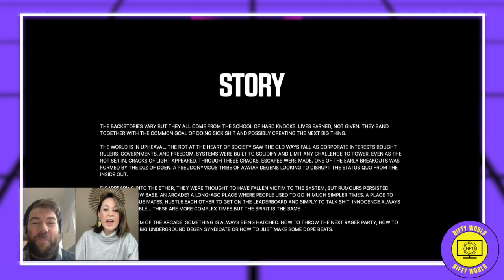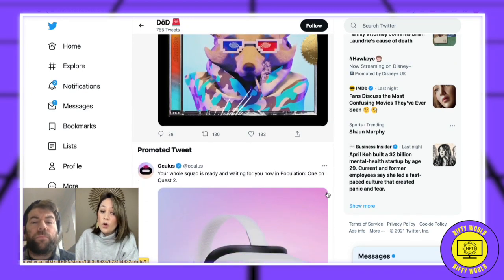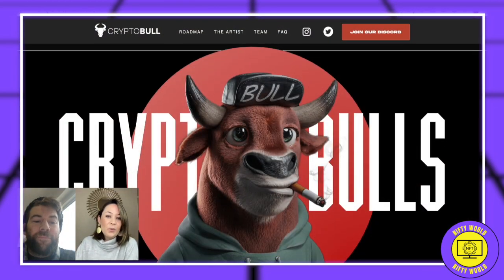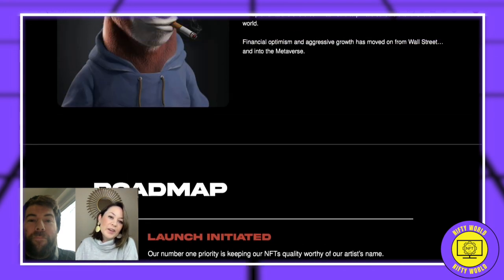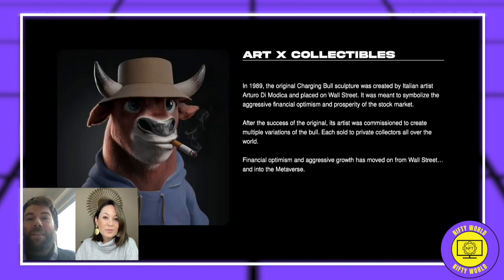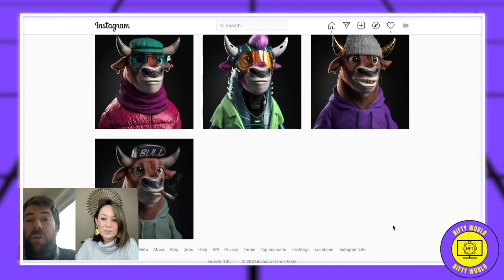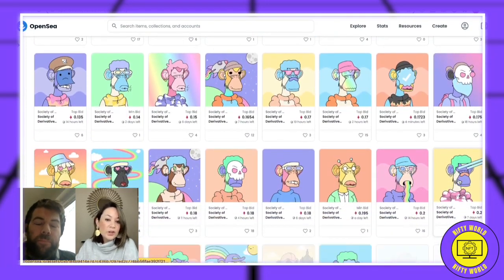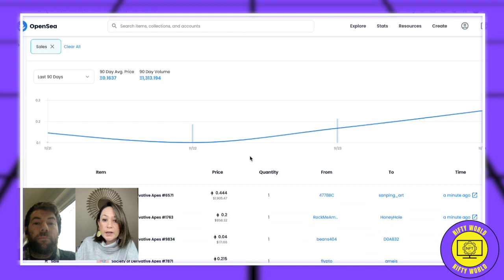YOU CAN'T AFFORD TO MISS THIS 10X NFT PROJECT and more!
We have some INCREDIBLE hidden NFT gems today! One of our projects has over 140,000 in its community and the bull run on this project is going to be insane!! These NFT tips and tricks will help you analyse top nfts to buy now, will help you to get in early on the next NFTs to explode and may even help you find those 100x NFTS that we're all searching for. So if you've got a hunch on some undervalued NFTs, are a newbie to NFT trading or are just looking for the best NFTs to buy then we've got some NFT news for you.

**Please note that since recording the minting date for  DJz of DGen has changed. NEW MINTING DATES: Presale: 11th December 2021 Public sale: 13th December 2021.

CHAPTERS:
00:00 Introduction
00:25 DJZ of DGEN
06:20 The Crypto Bull Society
12:14 Society of Derivative Apes

All prices and descriptions of projects are correct as of time of recording (24/11/2020) Any updates on release dates etc will be updated in this description box where possible. Please always do your own research.